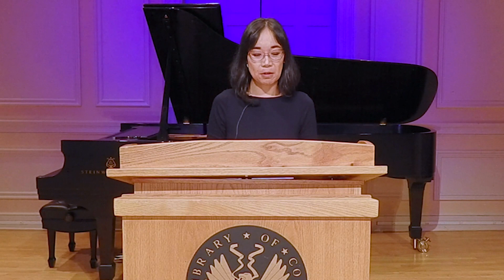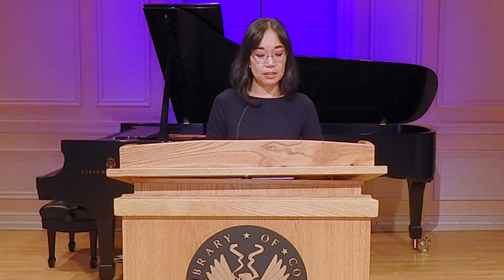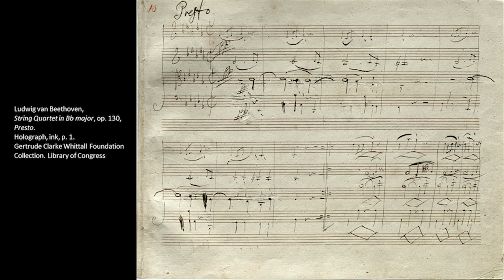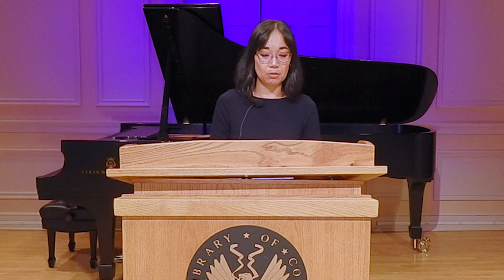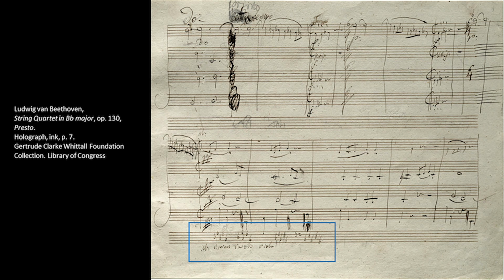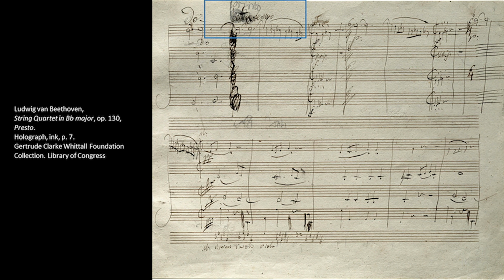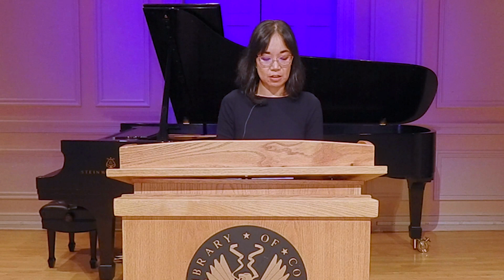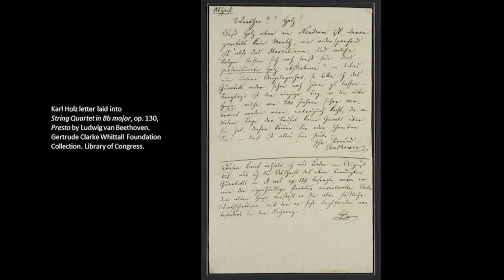Presto from Beethoven’s op. 130 String Quartet at the Library of Congress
Stephanie Akau of the Library’s Music Division speaks about the manuscript of the Presto movement for Beethoven’s op. 130 string quartet held at the Library of Congress.